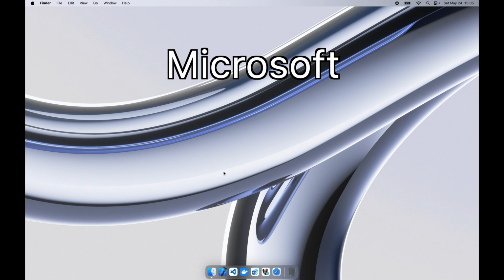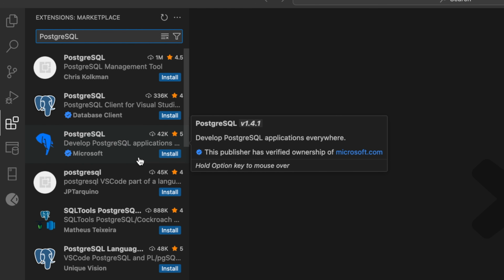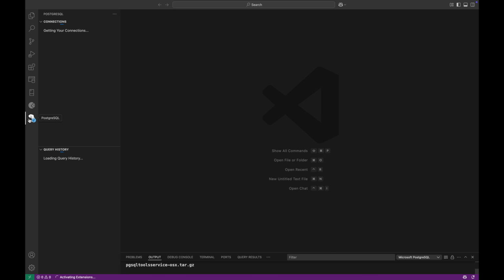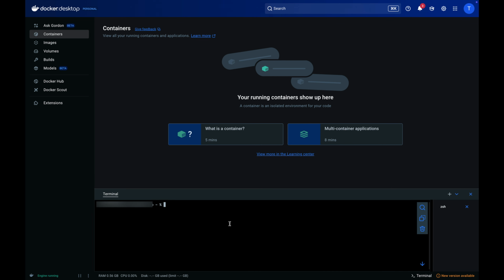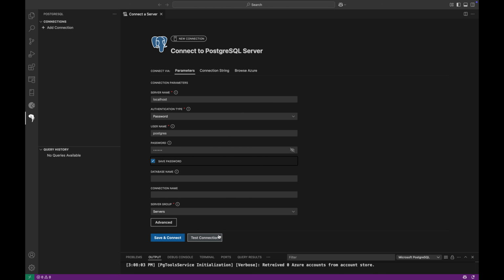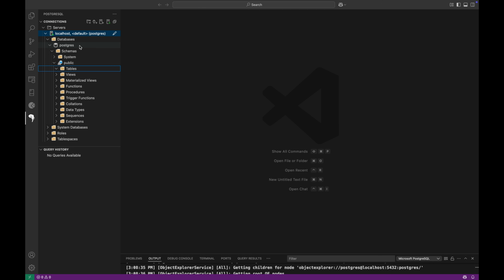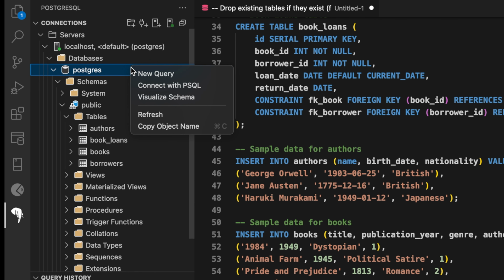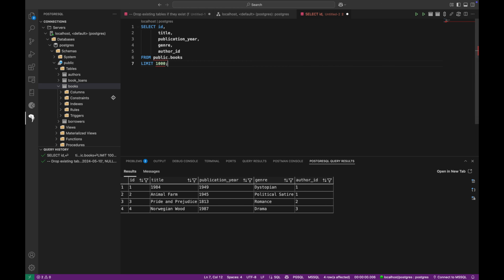How to Install and Use the New PostgreSQL Extension for Visual Studio Code by Microsoft | Tutorial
Learn how to set up and use the official PostgreSQL extension for Visual Studio Code, released by Microsoft. In this step-by-step tutorial, we’ll walk you through installing the extension, connecting to a PostgreSQL database (via Docker), running sample scripts, and visualizing your database schema — all inside VS Code.

Chapters:
00:00 Introduction
00:12 Open Visual Studio Code
00:22 Install the PostgreSQL Extension
00:51 Open the PostgreSQL Extension Panel
01:18 Create a Database Using Docker
01:28 Add a Database Connection
02:07 Create a Sample Database
02:36 Visualize the Database Schema
02:48 Display Table Data from the Database

💬 Have questions or want to see more content like this?